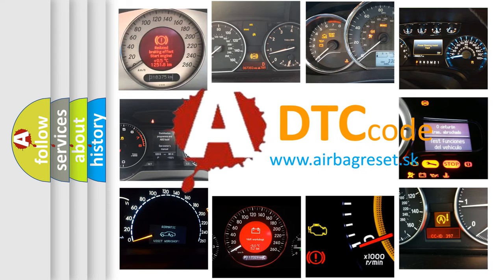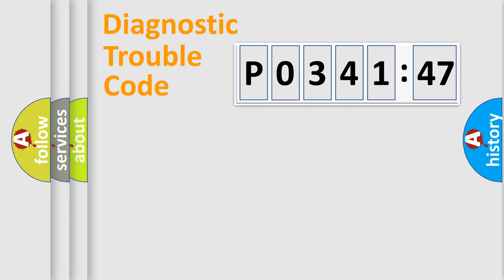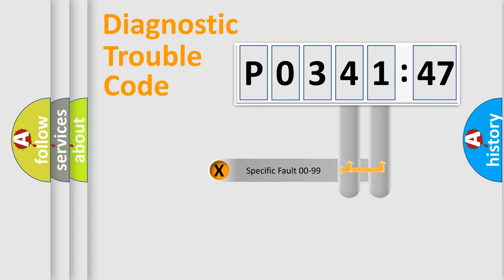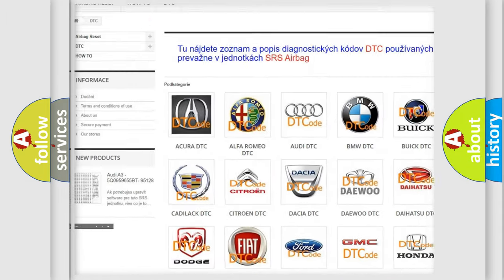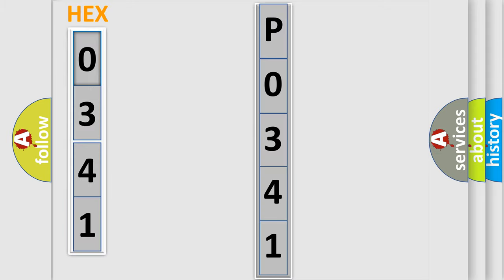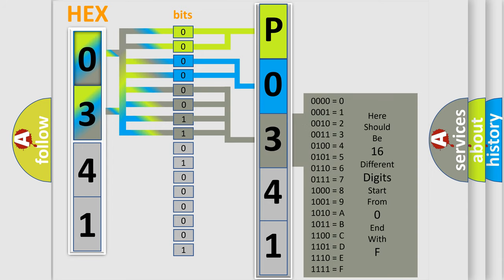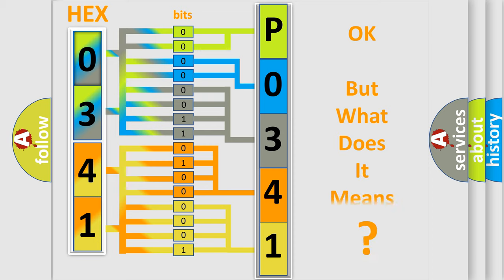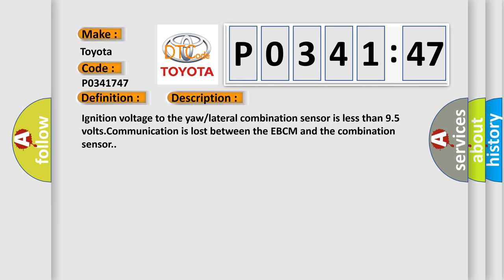DTC Toyota P0341-747 Short Explanation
Contents:
0:21 Basic DTC analysis according to OBD2 protocol standard.
1:48 Insight into programming
2:58 A diagnostically understandable description of the Diagnostic Trouble Code
3:05 Basic error definition

Make:
Toyota
Code:
P0341 747
Definition:
Chassis System Dedicated Bus Sensor 1 Malfunction
Cause: